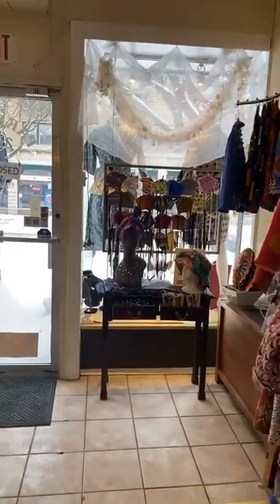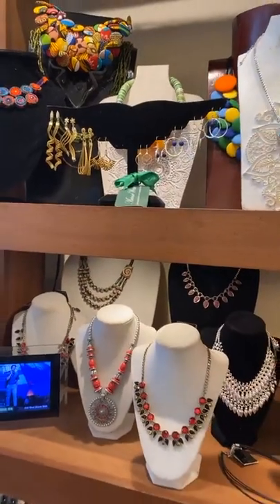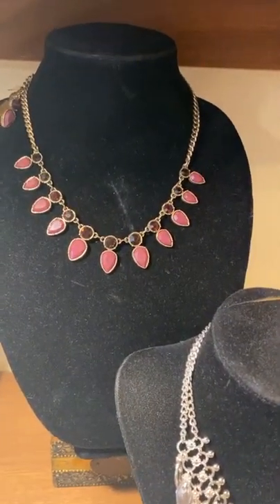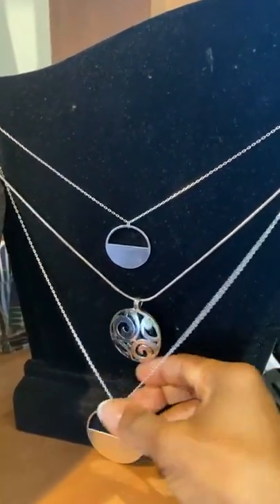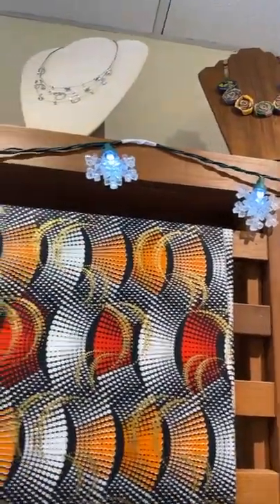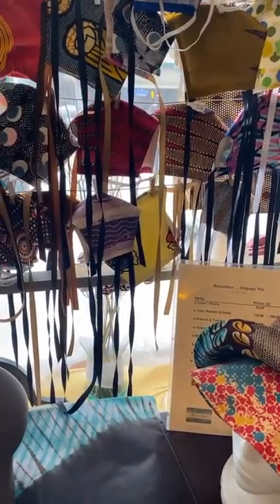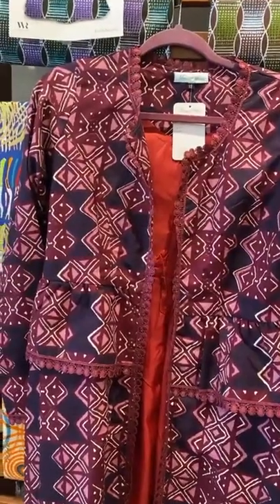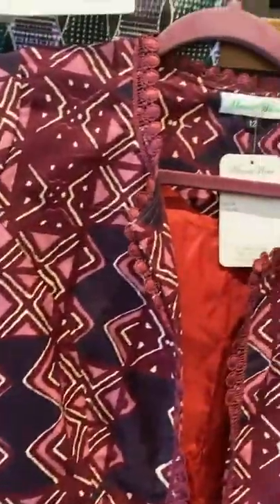Fridays on FB Live: Love Black, Love Red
MansaWear creates ready-to-wear and custom-made clothing using vibrant colors and bold pattern Ghanaian fabrics in superior 300 plus count cotton, which are machine washable and easy to maintain.  We offer one of a kind clothing that provides maximum versatility and flexibility for mixing and matching your MansaWear piece with existing items  in your closet to create endless styles for daily & special occasions. WE CALL THIS THE “ MASH-UP! "